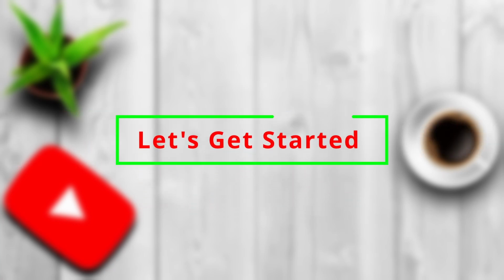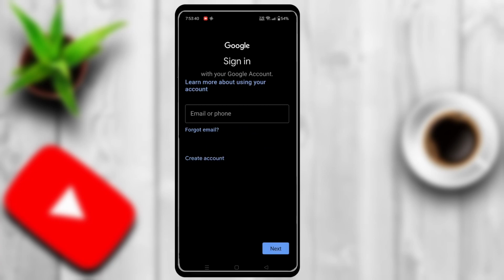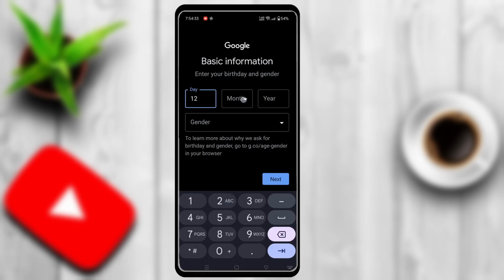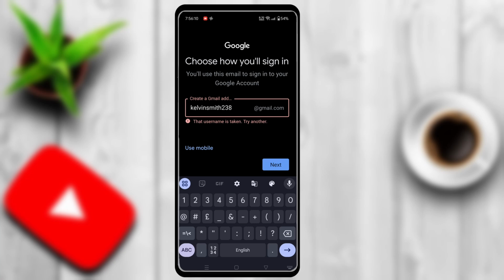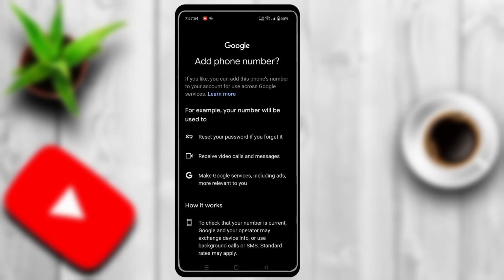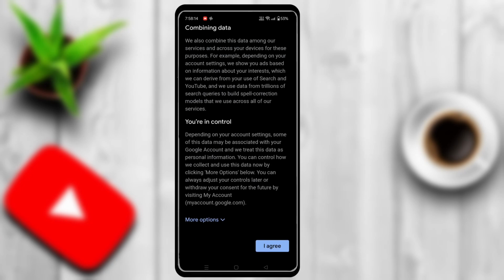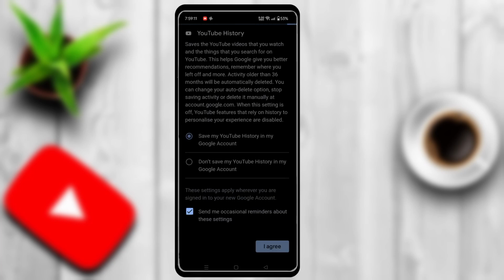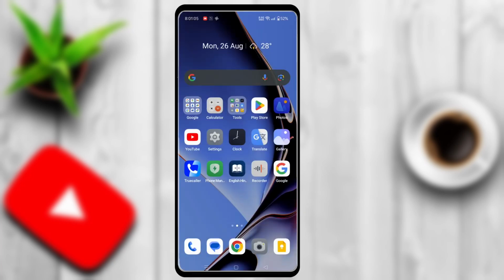Create New Gmail/Google Account in Mobile: Simple Step-by-Step Tutorial! (2024)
New Gmail/Google Account in Mobile: Simple Step-by-Step Tutorial! (2024)

Are you looking to create a new Gmail or Google account on your mobile device? You've come to the right place! In this simple step-by-step tutorial for 2024, we will guide you through the entire process, making it easy and efficient.

In this video, you'll learn:
- How to download and open the Gmail app
- Step-by-step instructions for creating a new Google Account
- Tips for choosing a secure password

Whether you're a beginner or just need a refresher, this tutorial is perfect for anyone wanting to set up a new Gmail account on their mobile device.